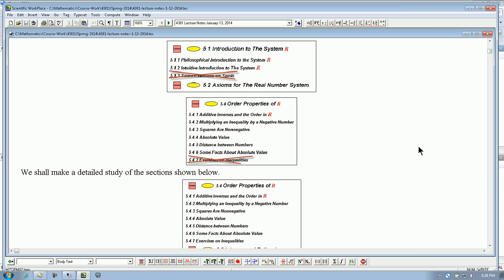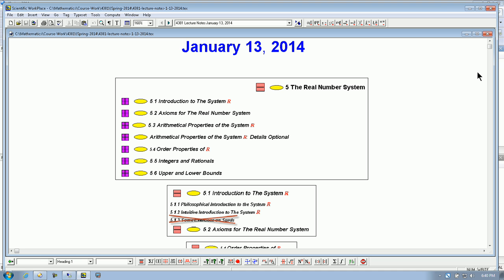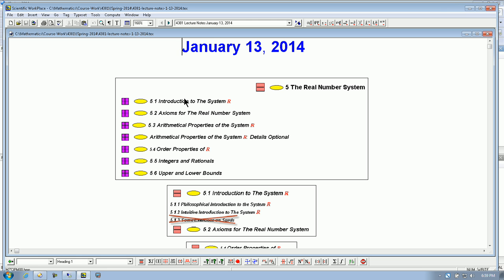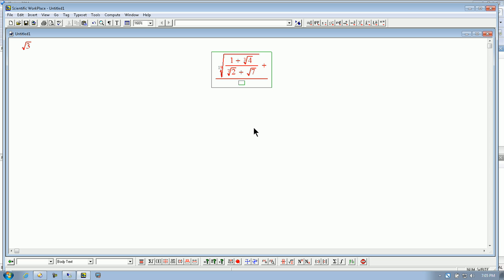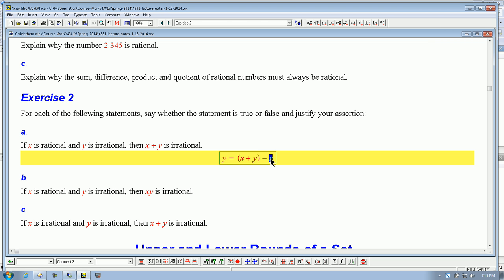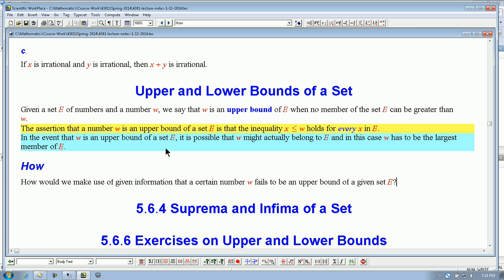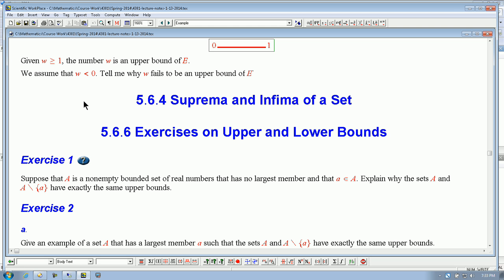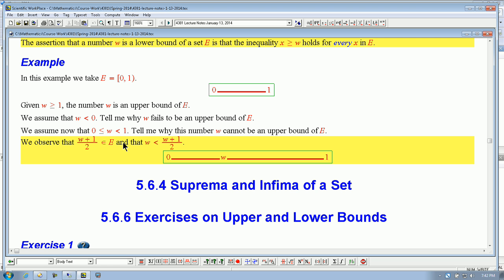4381 1 13 2014 recording